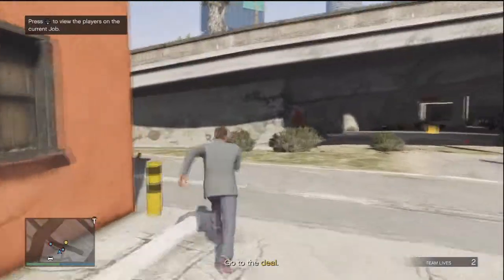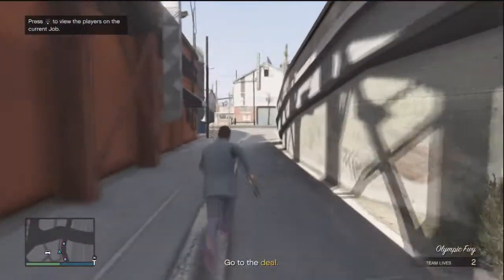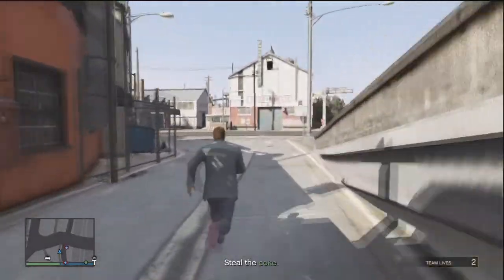GTA V Online How To Replay Missions After Update (FAST MONEY AND EXP)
This is a guide on how to replay missions after you have completed them. Before the update you could of just voted replay but since the update for your missions you're not able to do this. So instead now at the end of the mission after you have voted click RT and replay the mission.